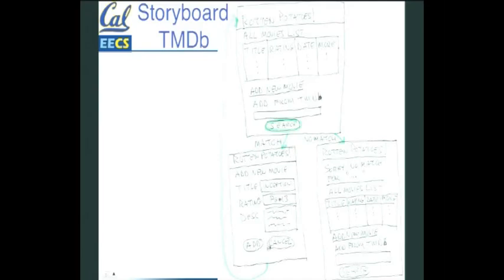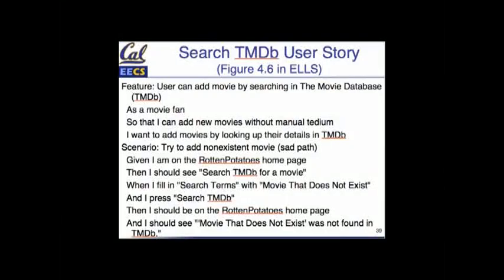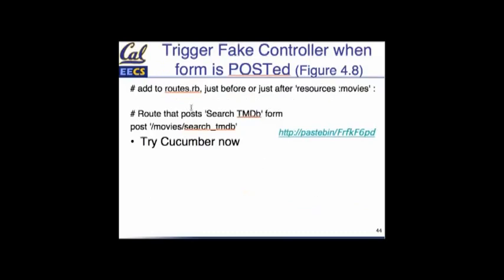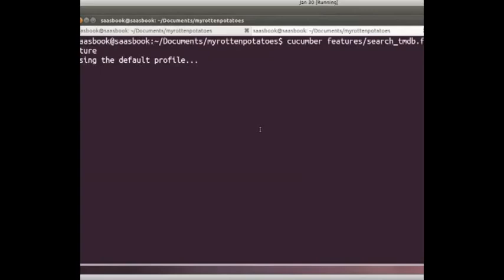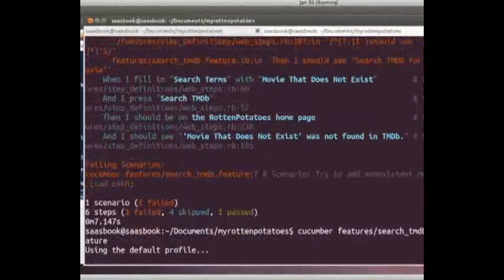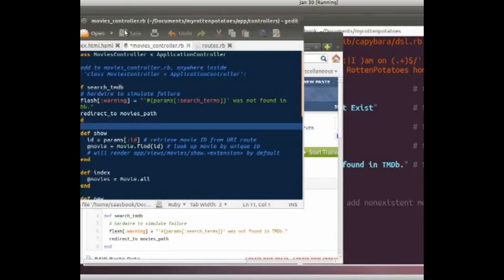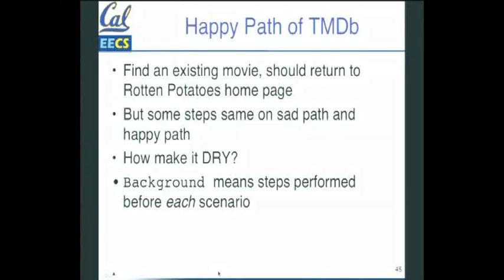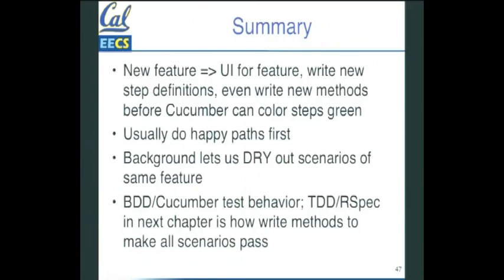coursera - SaaS - 4.6 - Enhancing Rotten Potatoes Again